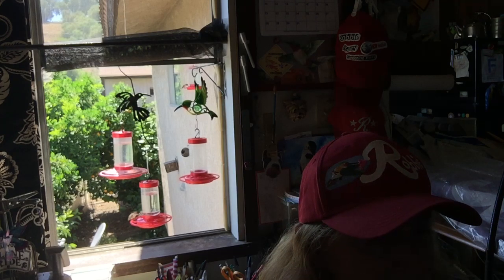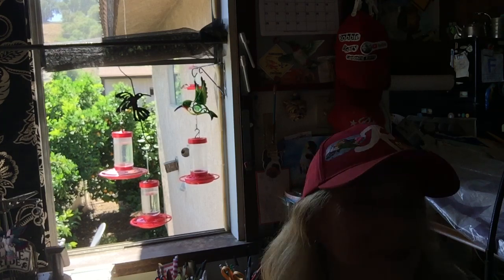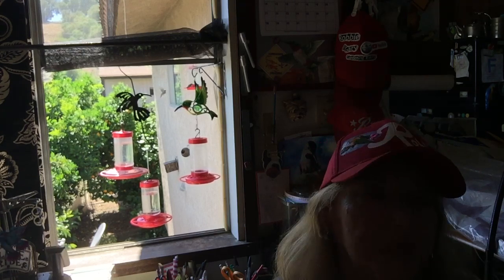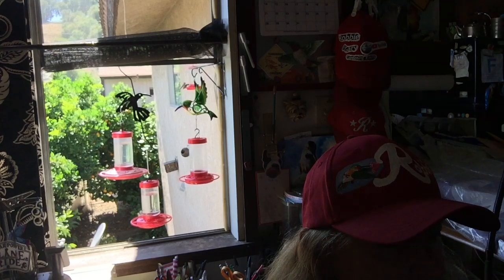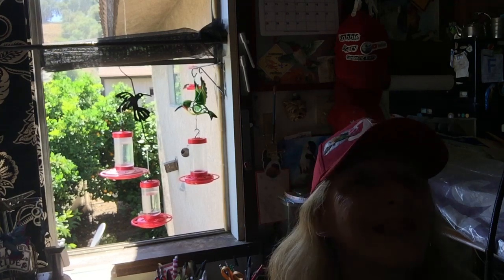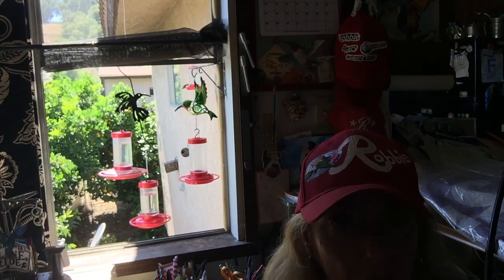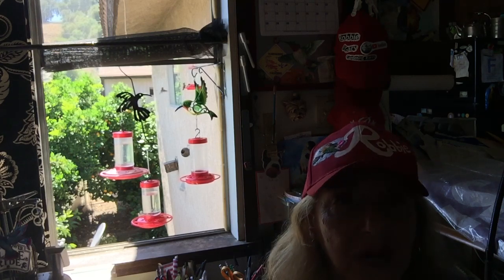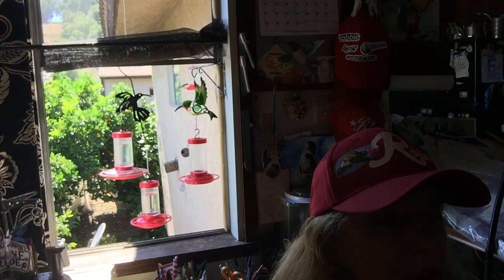Q & A Compost in Place-NO TURN-Movable Free Plant Food Setup-Worms-Grow BIG Vegetable Plants EASY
More on this EASY To Move Compost In Place System with Plant Food, perfect for Tomatoes and squash any heavy feeder plant.  A Full Q and A and More. Easy DIY HOW TO Compost in Place with no rodents or roaches, Recycle, Create your own Worm farm trap no digging NO WORK they will come to you.  This system is great, you can cater to the plants that need some extra boost for growth or to produce more fruit, free supply of plant food when YOU need it or I should say, when your plants need it. This has been the best garden system yet, for any garden, whether in container gardening or right in the ground.  This compost system will bring microbes and earthworms, and it will continue to feed the worms and good critters and feed your plants, the perfect too easy system for ANYONE!